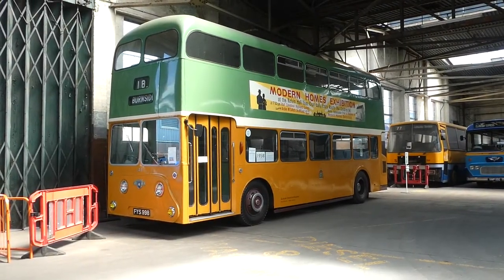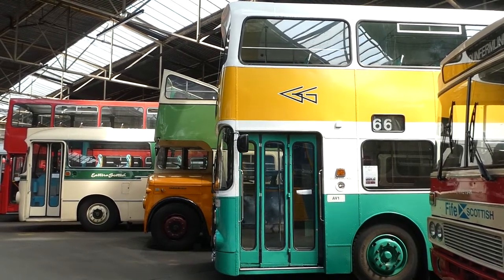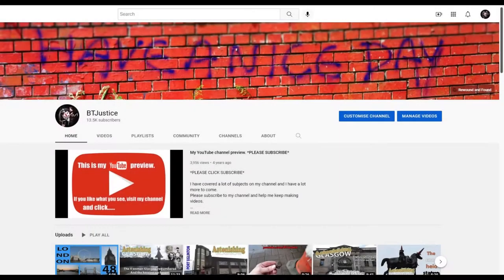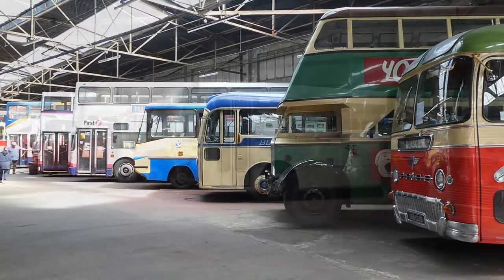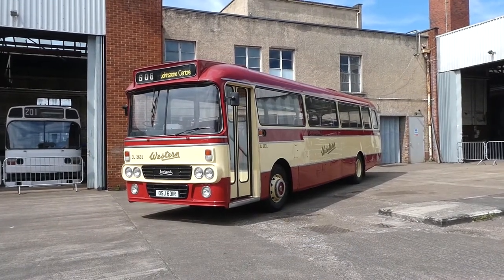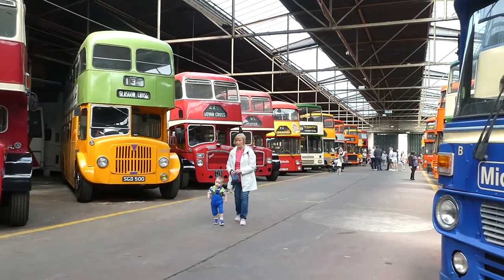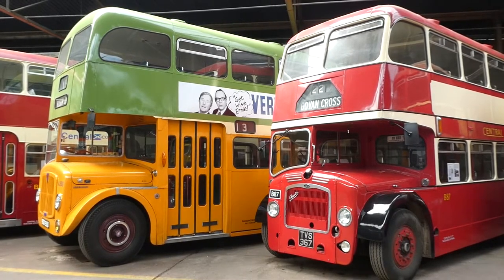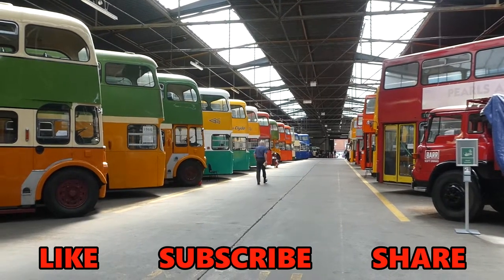GVVT open day; Astonishing Glasgow. Ep27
In this episode of Astonishing Glasgow I go on a wander around the garage of the Glasgow Vintage Vehicle trust in Bridgeton.
If old busses are your thing this place will knock your socks off.
Go to the trusts website for more information and for dates of their next open day;

Dave.